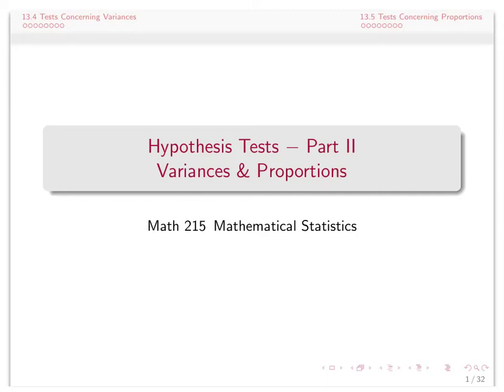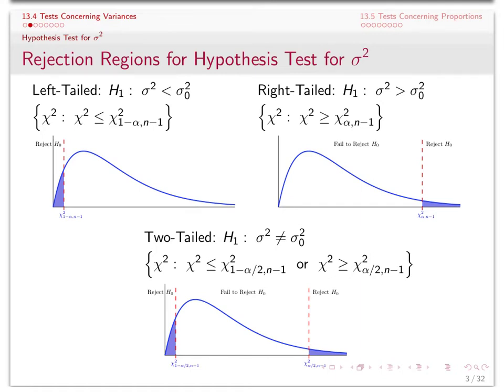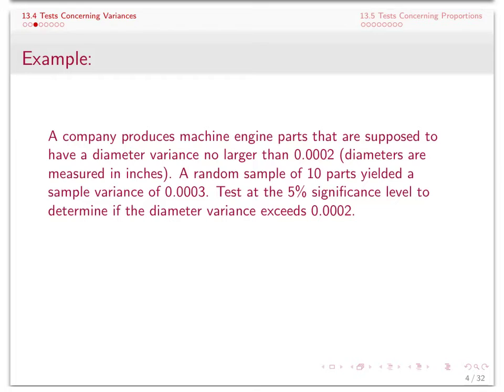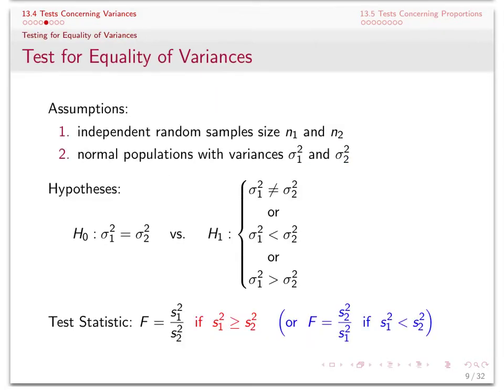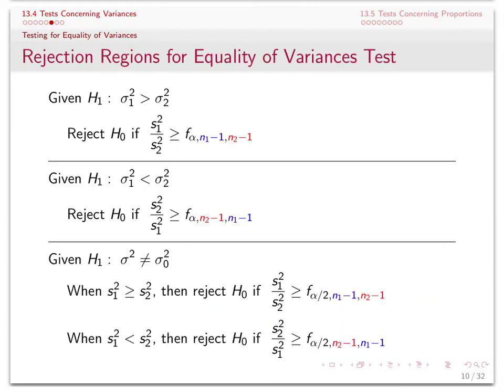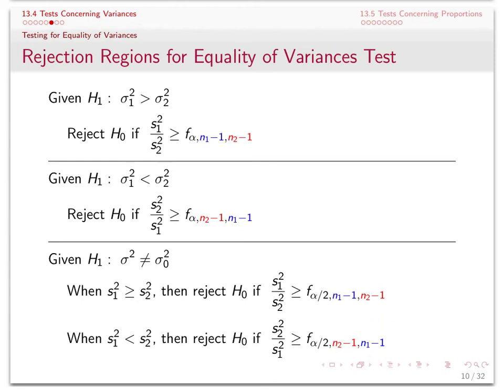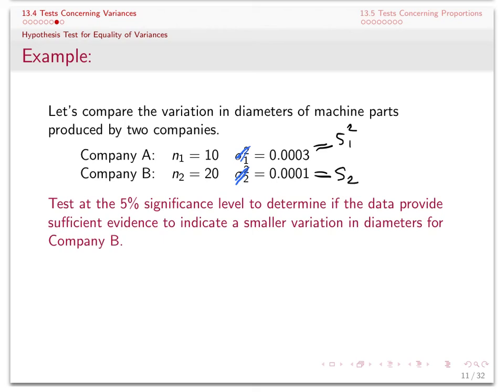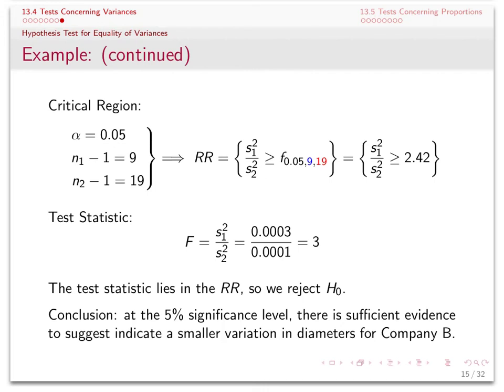Hypothesis Tests Concerning Variance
This screencast addresses Section13.4 in John E. Freund's Mathematical Statistics with Applications covering hypothesis tests concerning variance.